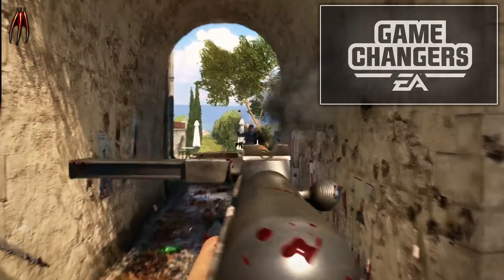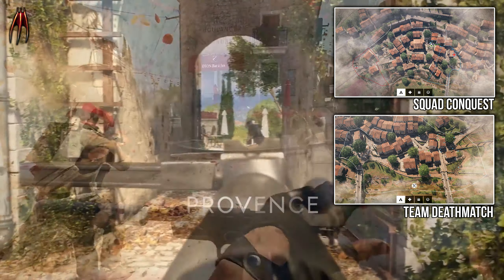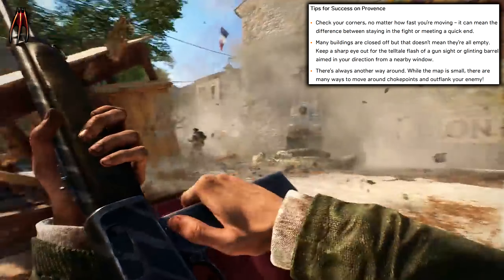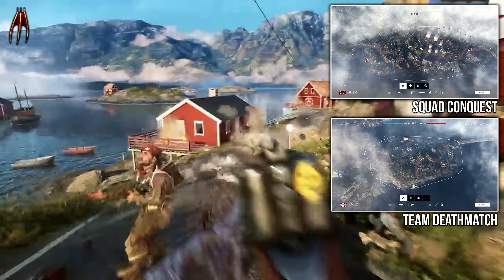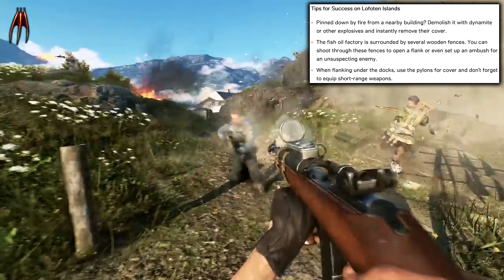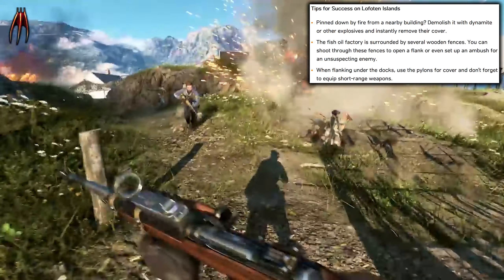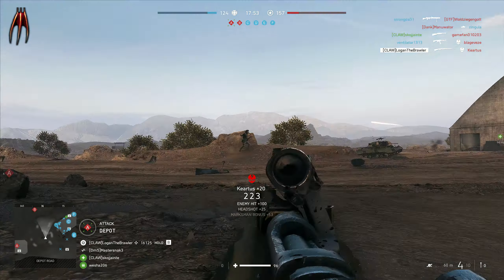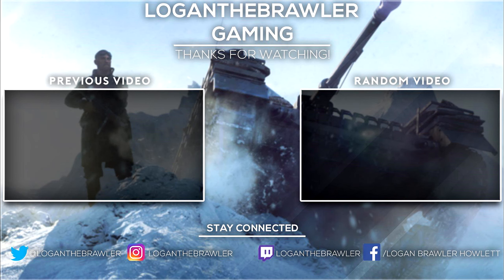HOW TO PLAY PROVENCE & LOFOTEN ISLANDS - DICE Tips, Update 4.4 & more! | BATTLEFIELD V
📸Art: Battlefield V Art & LoganTheBrawler